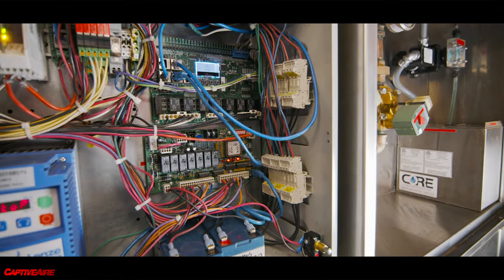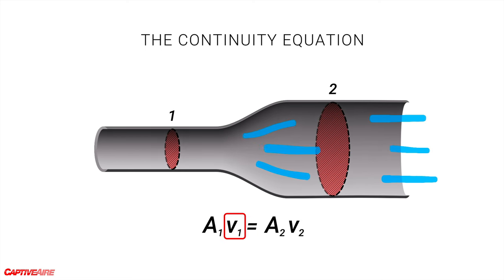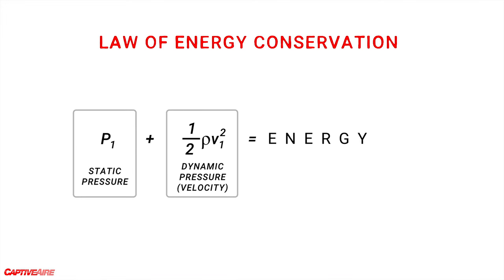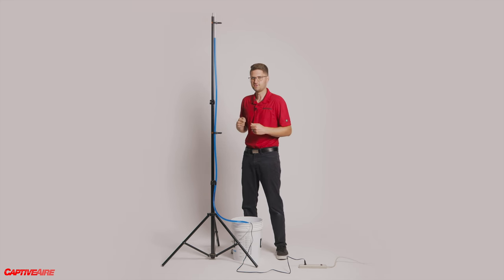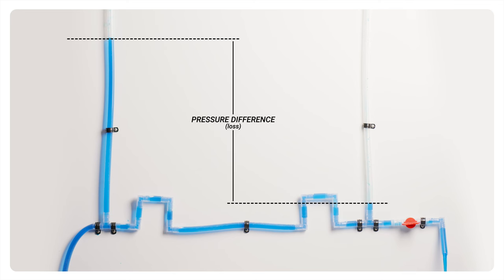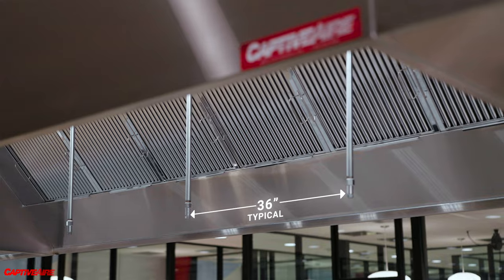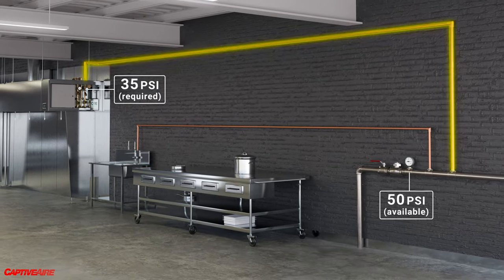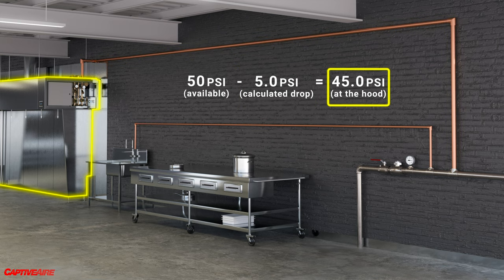Kitchen Fire Suppression - Part 2 - Dynamic Systems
This video uncovers the science of fluid dynamics involved in kitchen fire suppression systems. From Bernoulli’s Law to actual field piping calculations, we explain the theory and practically apply it to various systems such as CORE and TANK. This knowledge is essential for engineers specifying these systems as well as technicians in the field. Learn more about CaptiveAire at captiveaire.com.

To receive PDH certification for this video, please visit CaptiveAire.com/library and click Request Access under the Professional Development section. Fill out the form on the pop up that appears and click Send. CaptiveAire will then add you to a professional development portal where you can access a certificate to confirm your training.

0:00 Intro
01:13 Fluid Dynamics Theories
      01:41 The Continuity Equation
      03:30 Bernoulli’s Principle
08:07 Practical Demonstrations
      10:48 Dynamic Losses
      11:52 K-Factors
      12:56 Manifolds
14:40 Real World Applications
      15:38 Nozzle Spacing
      16:06 Fixed Agent Flow Point Systems (TANK)
      17:22 Continuous Supply Systems (CORE)
      18:39 Pressure Loss Calculation
      22:20 Domestic Water Supplies
      23:04 Sprinkler Systems
26:51 Engineering New Systems
      27:32 Hoop Stress
      29:36 Pneumatic Activation
      35:38 Redundant Design
37:53 Chasing Perfection